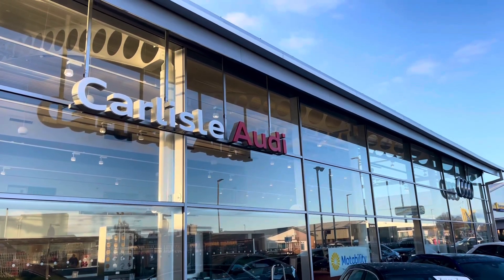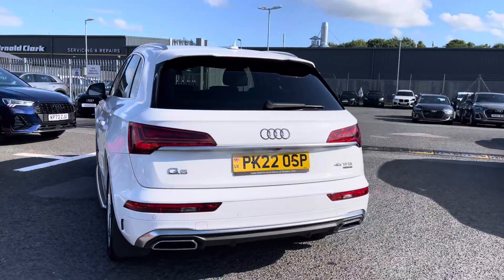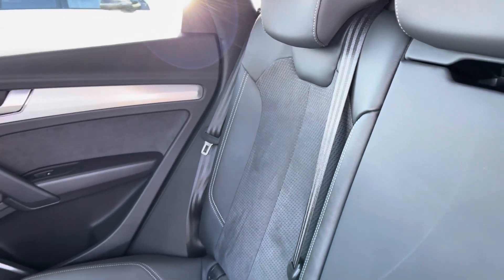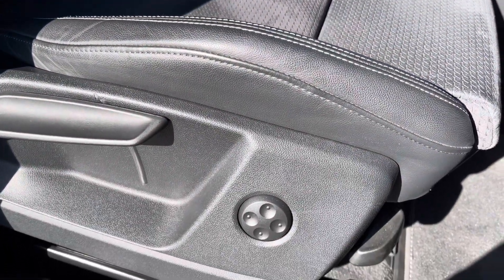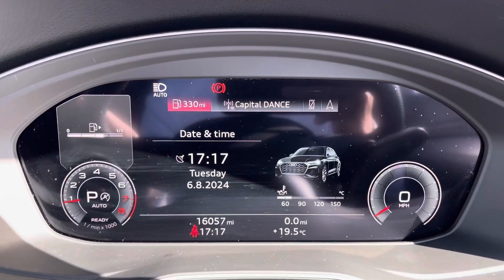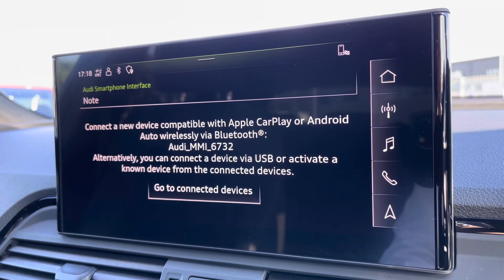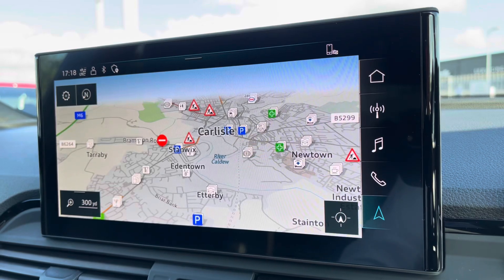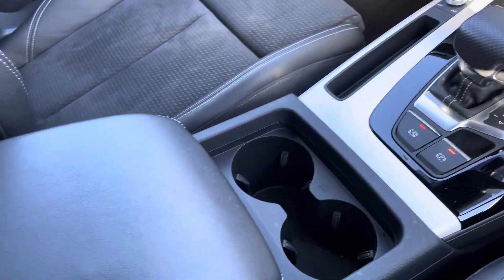Approved Used Audi Q5 S line | Carlisle Audi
Check out this Approved Used Audi Q5 S line 45 TFSI quattro 265 PS S tronic which is for sale at Carlisle Audi.

PK22OSP
16,056 miles
Petrol
Automatic

Features include:

Apple CarPlay
Navigation
Heated Seats
Virtual Cockpit

Introduction: 0:00
Exterior: 0:07
Boot: 0:28
Interior: 0:34
How to get in touch: 1:54